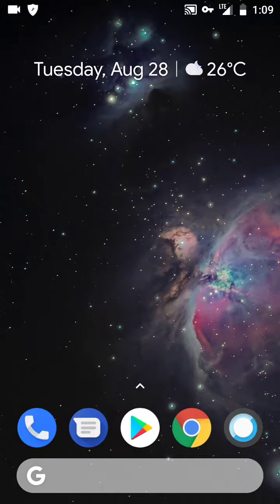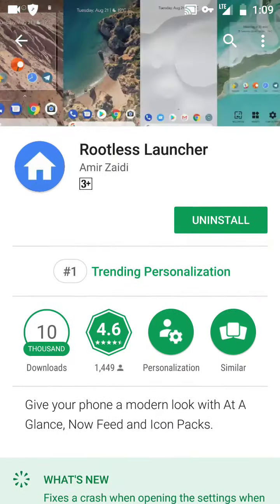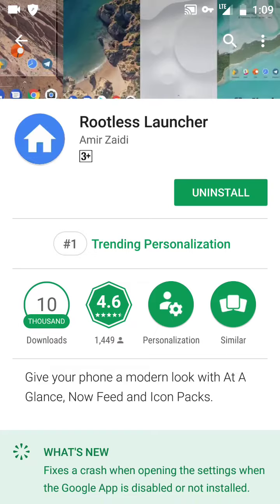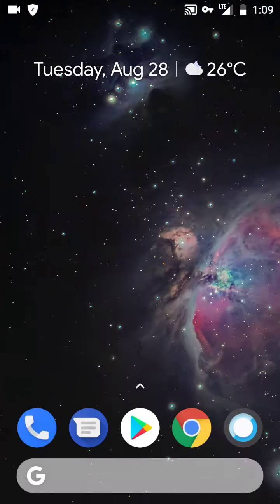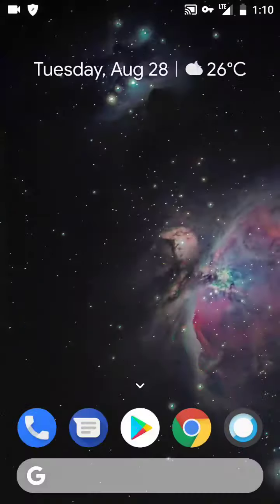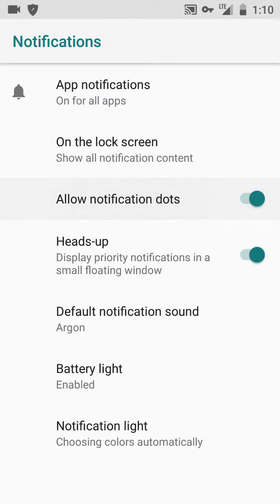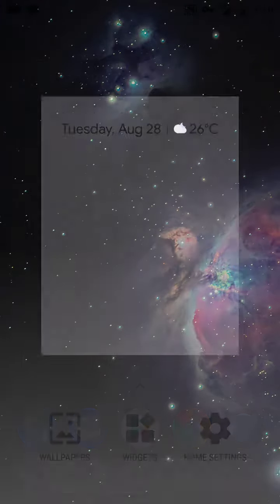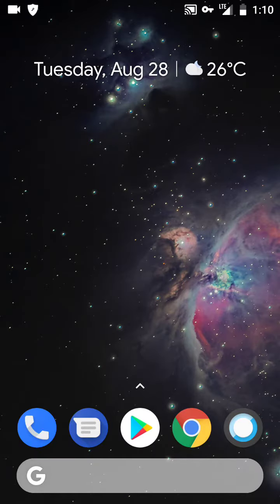THE BEST LAUNCHER FOR YOUR SMARTPHONE 2018 !!!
In this video you can download the best launcher for your smartphone. No joke

PEACE ;-)